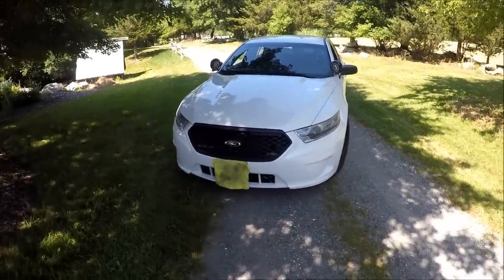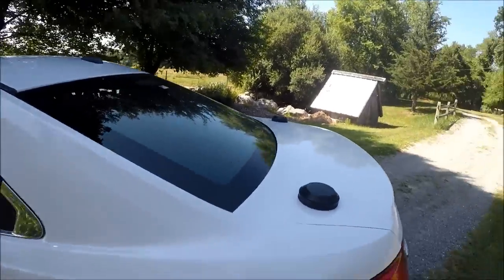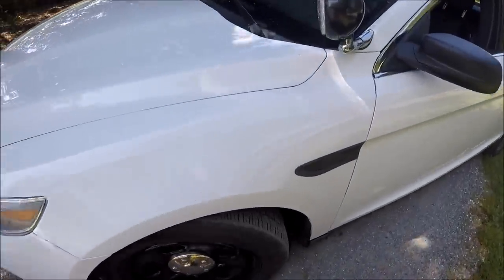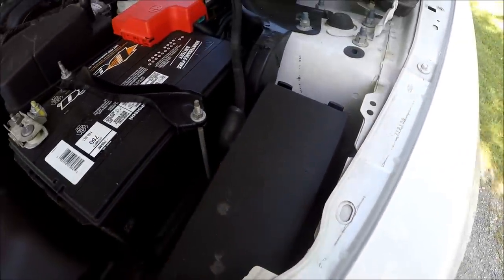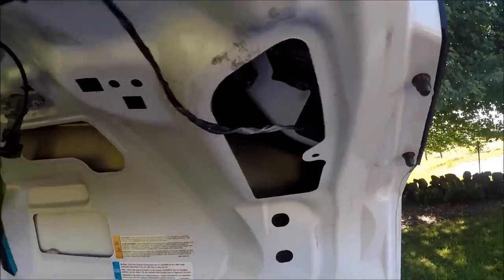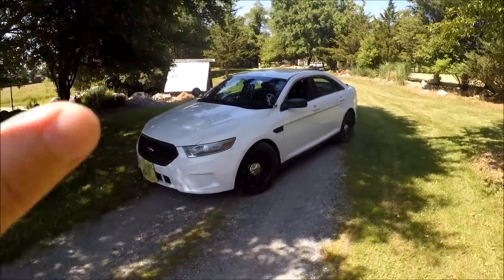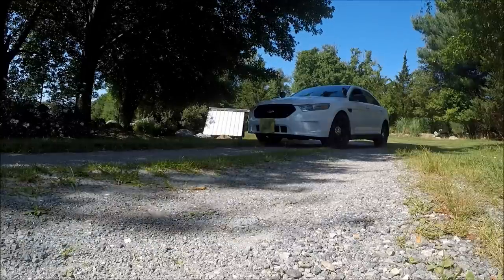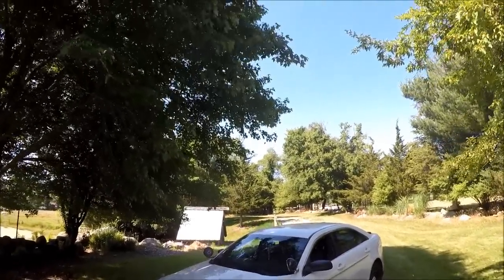What my car used to be when it was in service!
Welcome back Crown Vic Crew to another video!
Thanks to Willamsport PD for keeping the car in good shape, Let me know down below in the comments what your ex cop car used to be when it was in service!
Remember stay safe, have fun and DON'T DO ANYTHING STUPID!